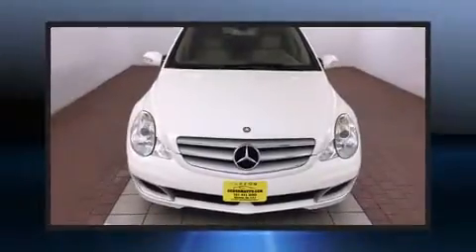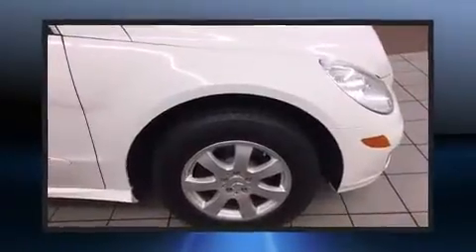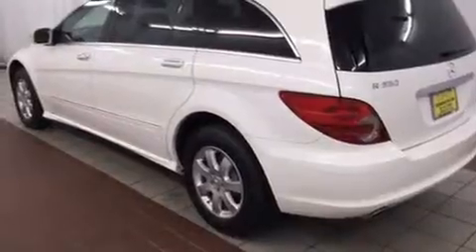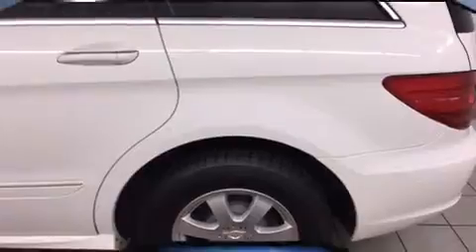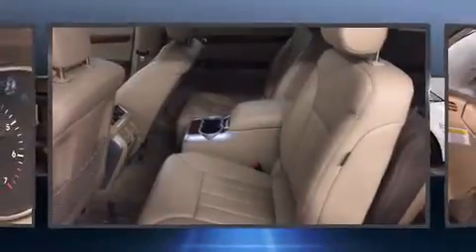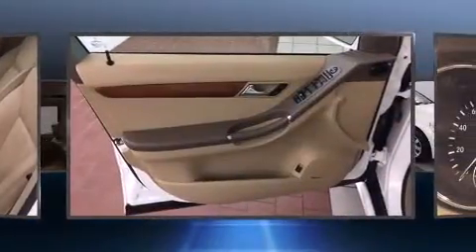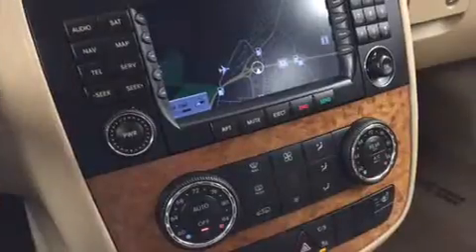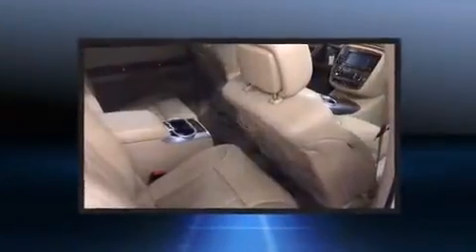2007 Mercedes-Benz R-Class premium/nav in Dedham, MA 02026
Come test drive this 2007 Mercedes-Benz R-Class. With fewer than 50,000 miles on the odometer, this 4 door sport utility vehicle prioritizes comfort, safety and convenience. A 3.5 liter V-6 engine pairs with a sophisticated 7 speed automatic transmission, and for added security, dynamic Stability Control supplements the drivetrain. Mercedes-Benz prioritized handling and performance with features such as: power trunk closing assist, a built-in garage door transmitter, a power seat, tilt steering wheel, power door mirrors and heated door mirrors, remote keyless entry, and air conditioning. Mercedes-Benz ensures the safety and security of its passengers with equipment such as: head curtain airbags, front and rear SIDE impact airbags, traction control, brake assist, anti-whiplash front head restraints, a security system, and 4 wheel disc brakes with ABS. You'll never lose visibility with rain sensing wipers, which activate automatically when the drops start to fall. It also arrives with a Carfax history report, providing you peace of mind with detailed information. You will have a pleasant shopping experience that is fun, informative, and never high pressured. Stop by our dealership or give us a call for more information.